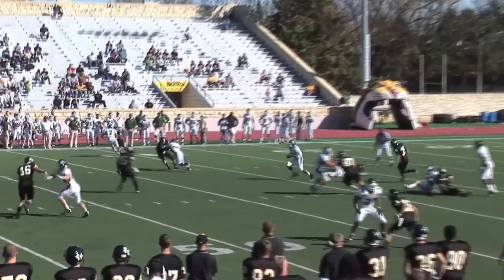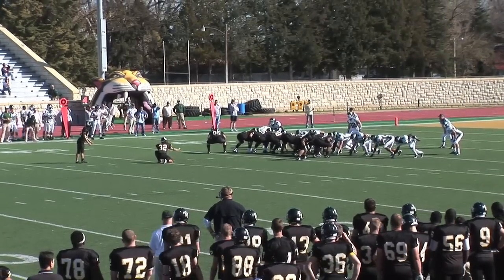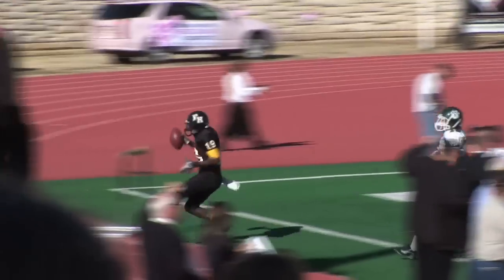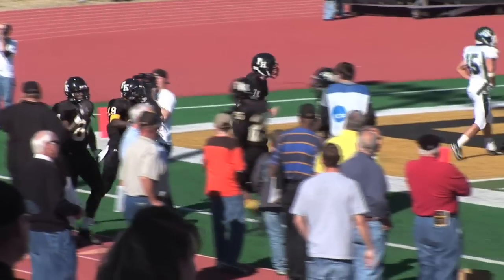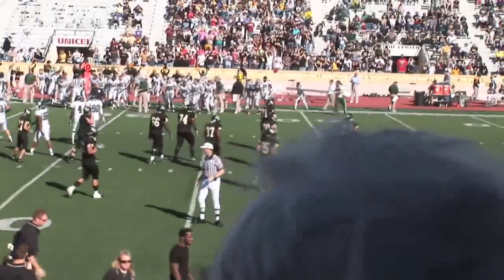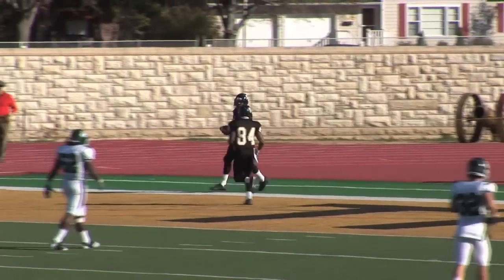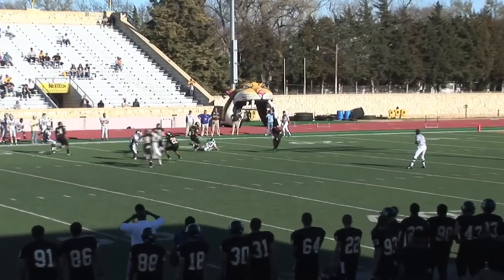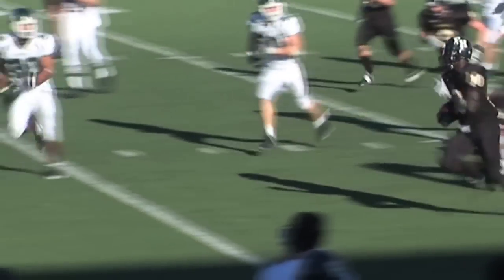FHSU - Northwest Missouri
Fort Hays State hosted #3 ranked Northwest Missouri State on Saturday (Oct. 31) in Hays. The Bearcats defeated the Tigers 66-40, as the teams combined for 1,125 yards of total offense. Northwest Missouri State had 636 yards of total offense and Fort Hays State had 489 yards of total offense.
Out of the 489 yards of total offense by FHSU, 381 came through the air courtesy of quarterback Mike Garrison. Garrison threw for four touchdowns on 31-of-46 passing, but NWMSU intercepted him three times, including one that went back for a touchdown. Garrison spread the ball around well with eight players making receptions in the game. Anthony Smith led the team with seven catches for 88 yards. Cordarol Scales had four catches for 85 yards and his first two touchdowns of the season.

Jacobb Irvin led the Tiger rushing attack with 58 yards and one touchdown on 10 carries. James Walker finished with 34 yards on 13 carries.